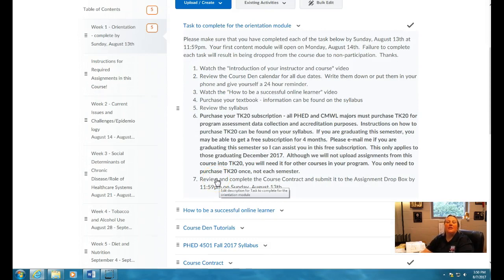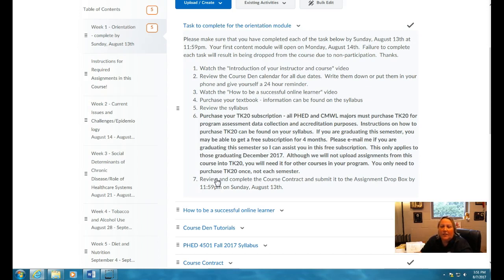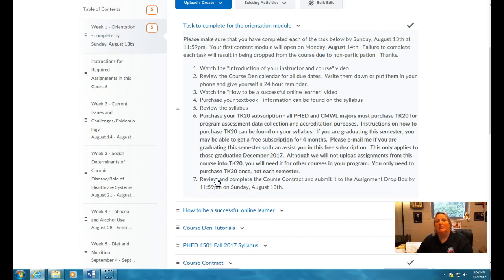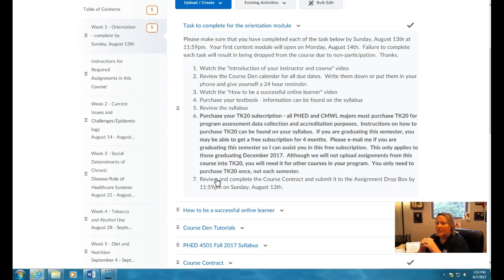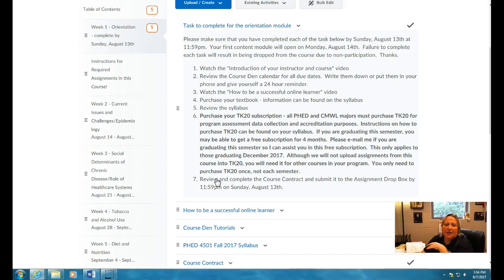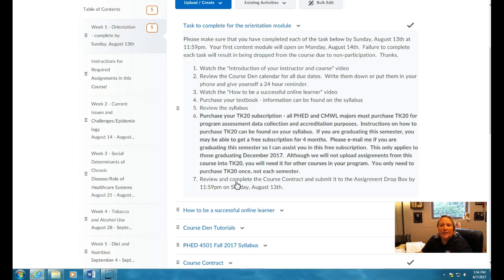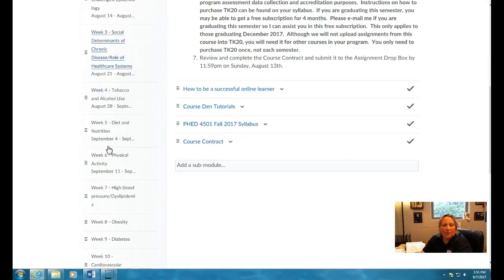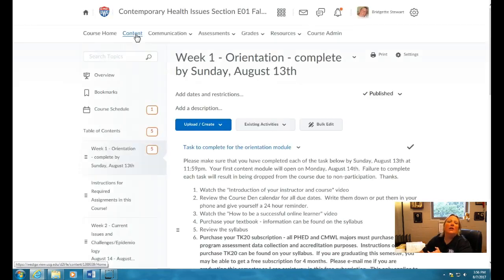Introduction to PHED 4501